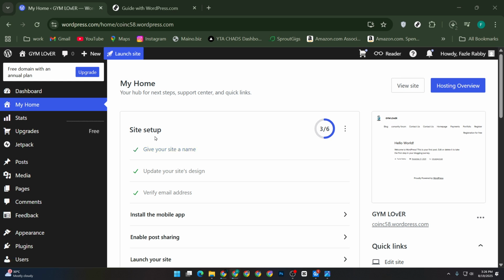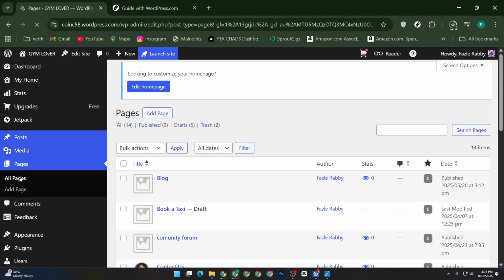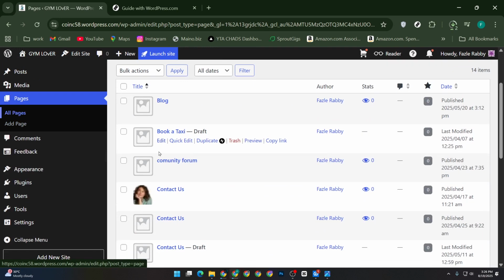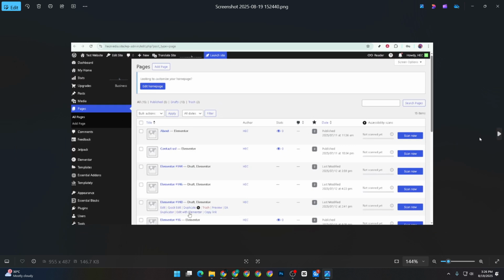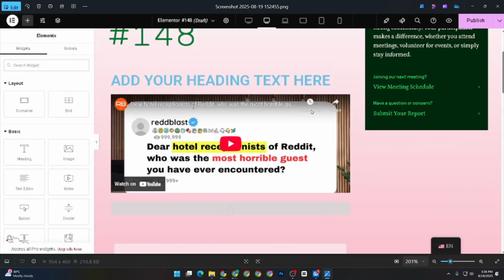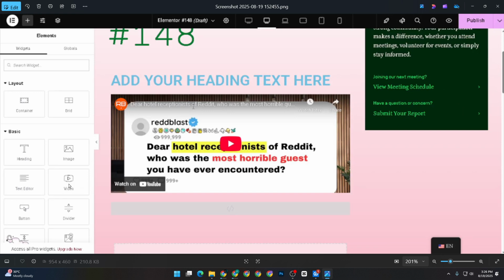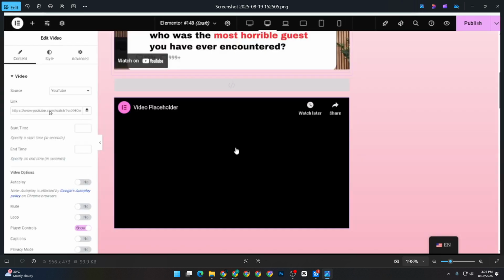How to Add Video in Elementor Website2025 (Full Guide)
How to Add Video in Elementor Website
In this video, you’ll learn how to add video in Elementor website step by step. Whether you want to embed a YouTube video, upload your own file, or use Elementor’s video widget, this tutorial will guide you through the process. Adding videos in Elementor is a great way to make your site more engaging, boost user interaction, and improve design. You’ll also see tips for customizing video settings, autoplay options, background video, and responsive design so your website looks perfect on desktop and mobile.